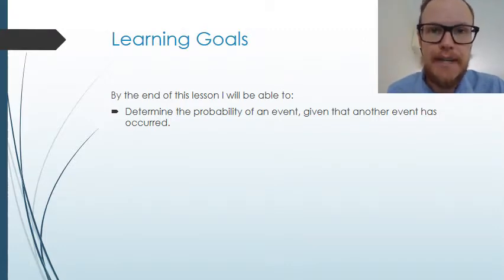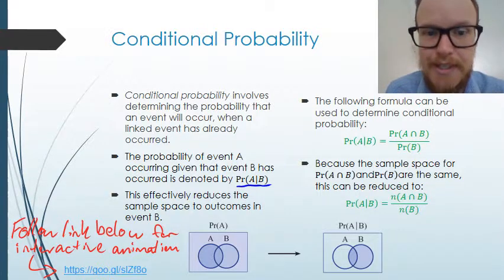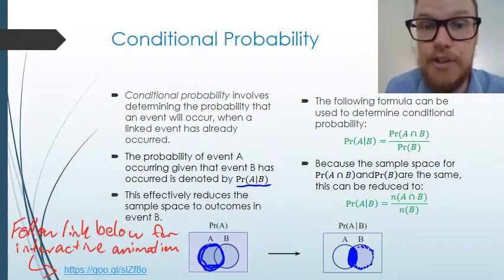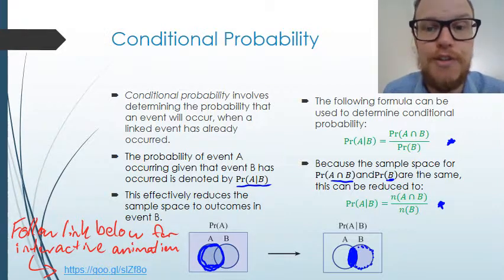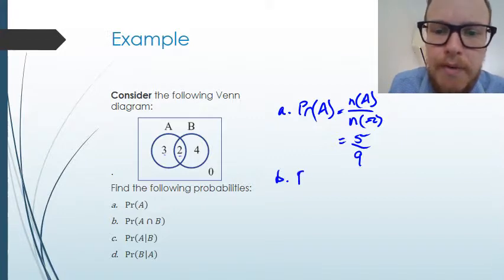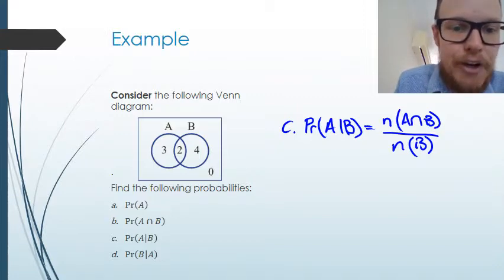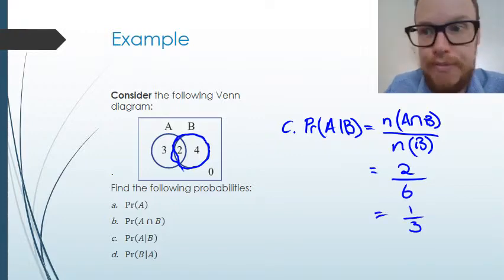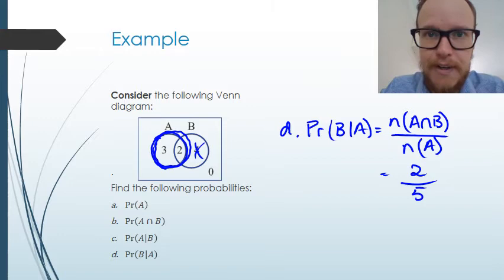Conditional Probability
Students learn how to determine conditional probabilistic events.